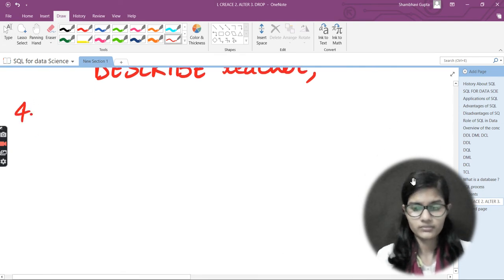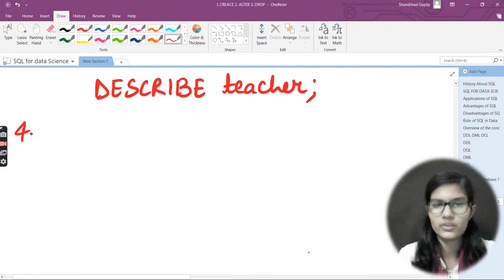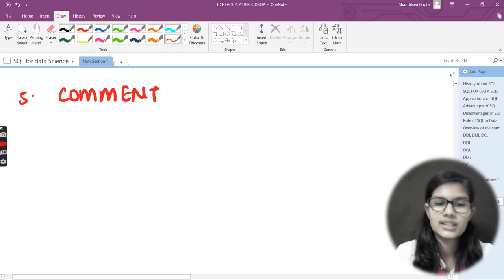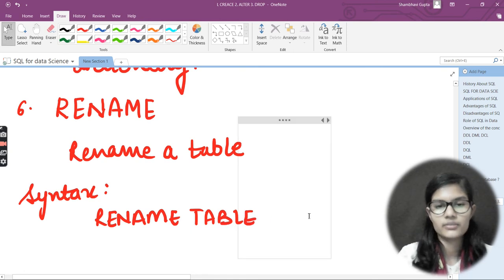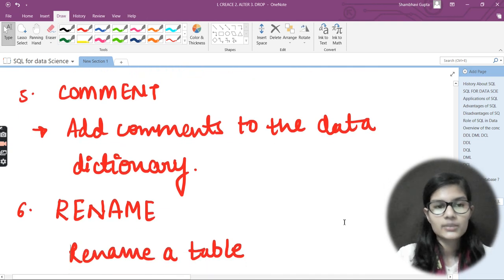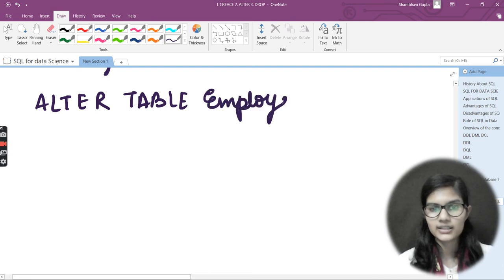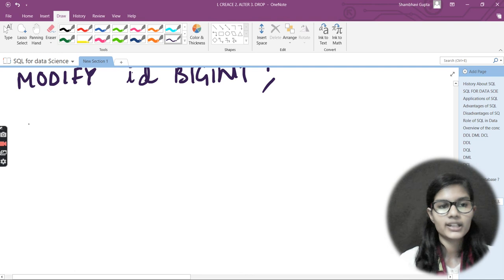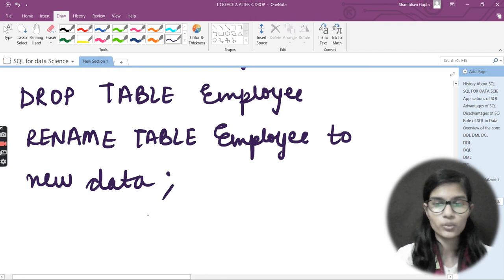SQL for data science Part:06 dml commands|sql for beginners| sql queries|sql functions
The course is designed for beginners to SQL and database management systems, and will introduce you to the DML commands in the sql and it will give you the insights regarding the sql queries and sql functions with the example.
Here’s a list of topics covered in this session:

1. DML commands
2. Drop function in DML commands
3. Comment function in DML command
4. Rename function in DML command
5. Example using all the functions of DML commands